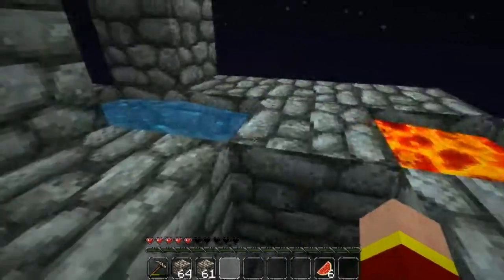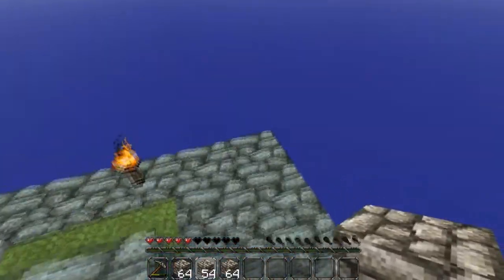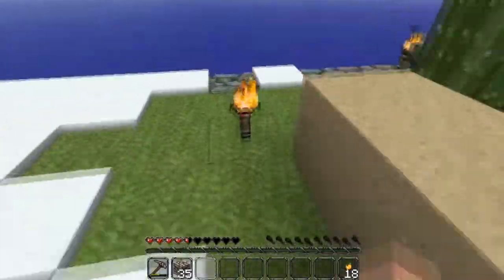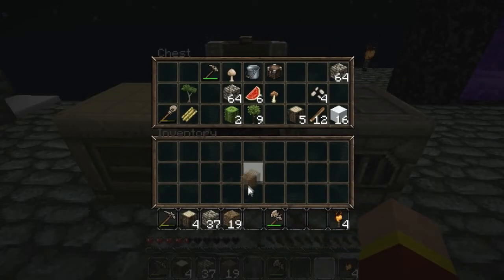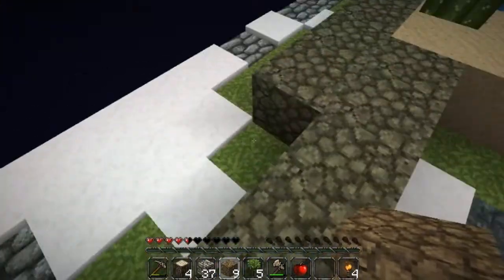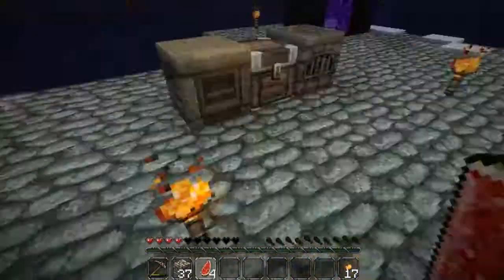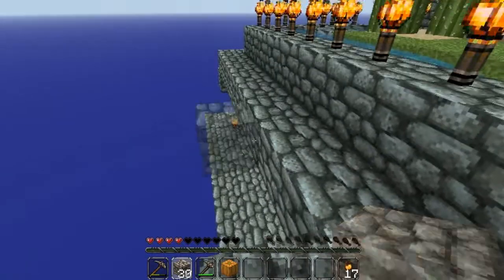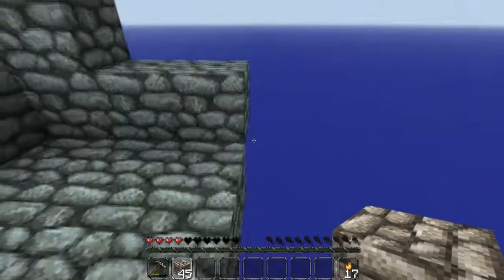Survival Sundays: Skyblock Ep 3 - Dangerous Situation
Making a safety net just to stop me falling to my death. But to do it is quite a big risk to begin with.